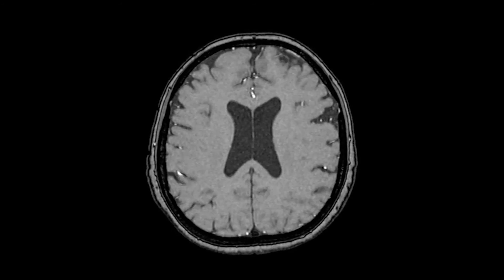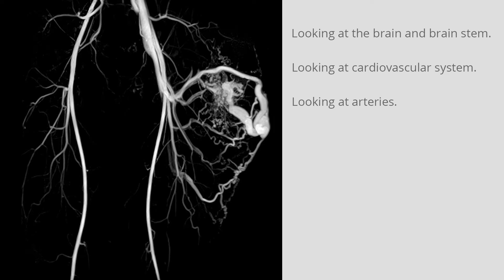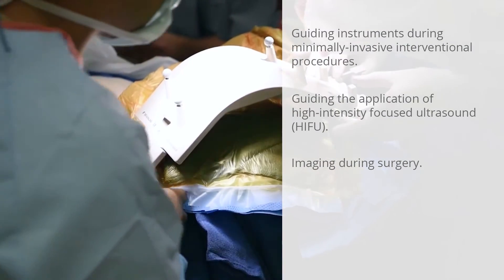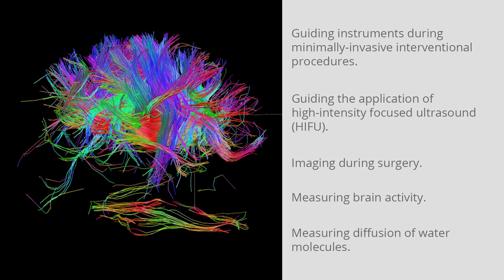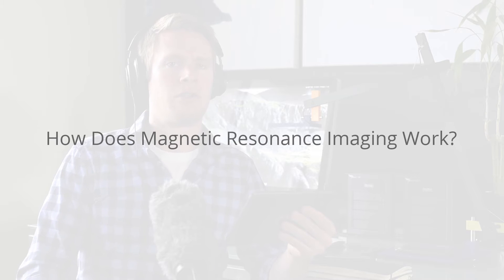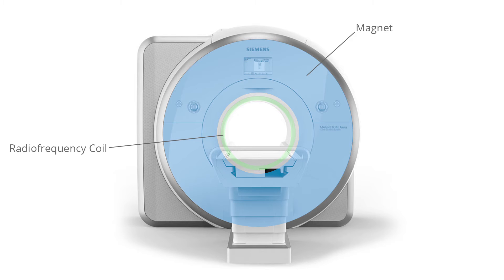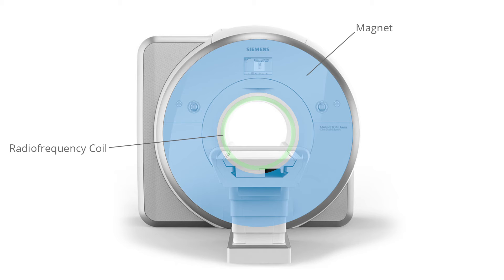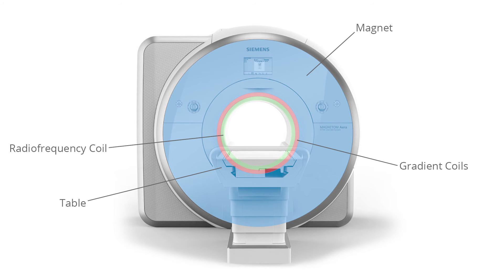Magnetic Resonance Imaging (MRI)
Magnetic resonance imaging (MRI) is a medical imaging technique that uses magnetic fields, radio waves, and field gradients to produce images of the body’s internal structures.